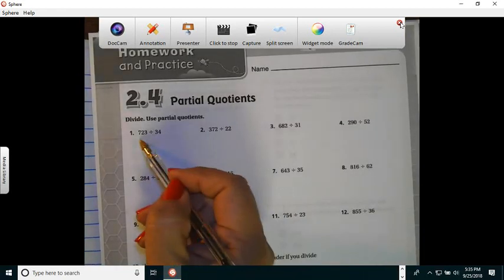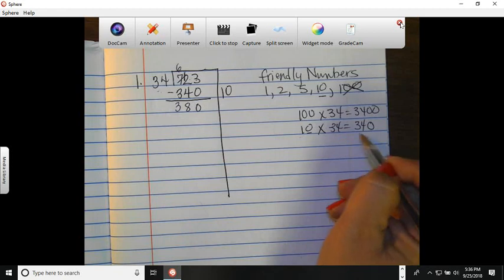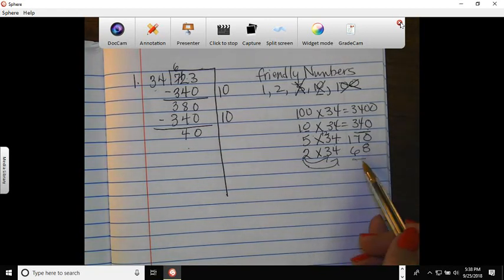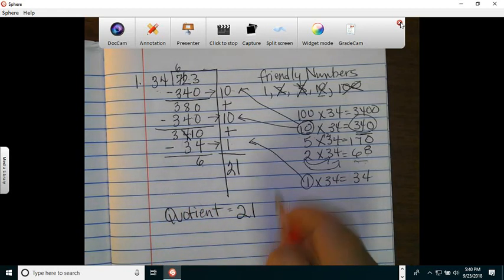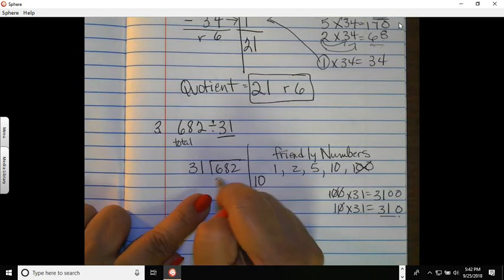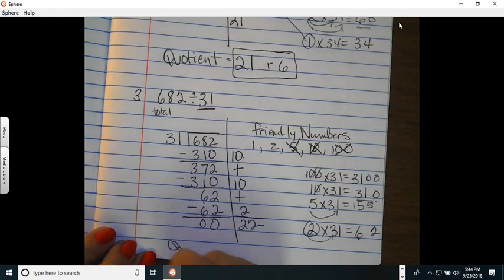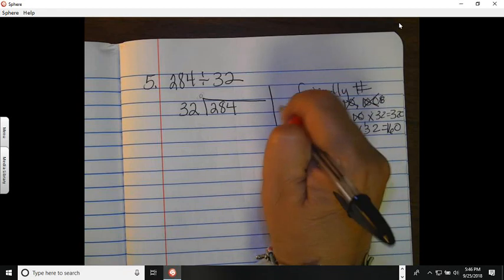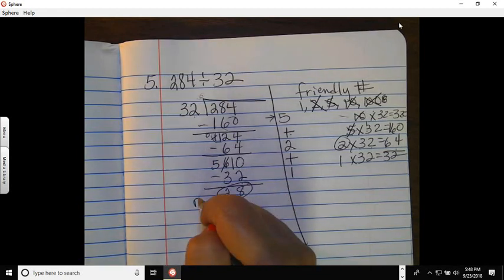9-25-18 Partial Quotients pg. 77-78 Odd part 1